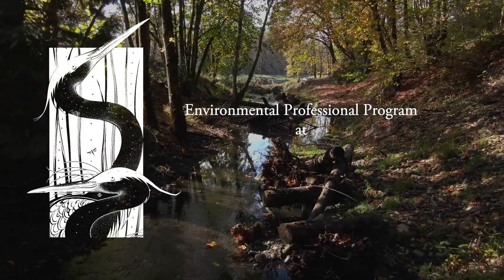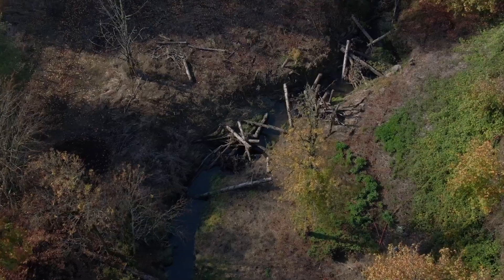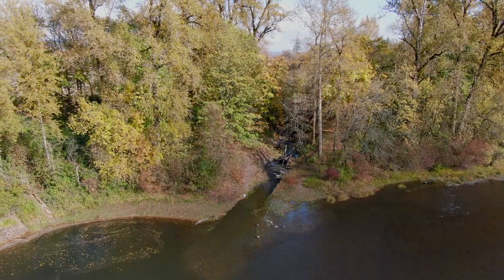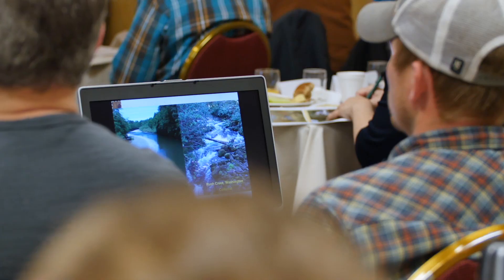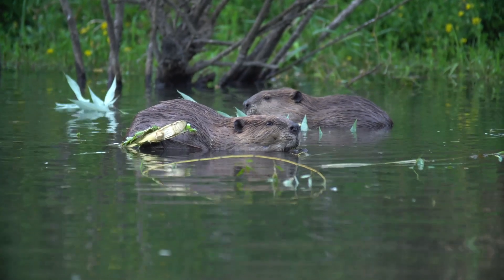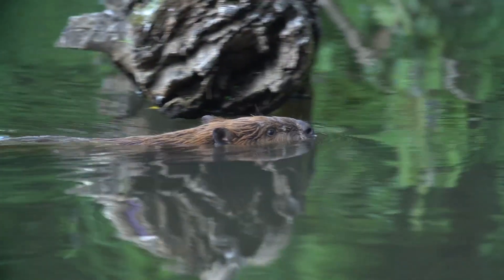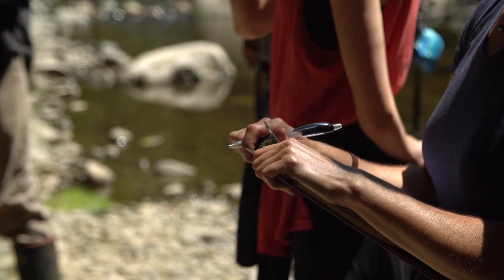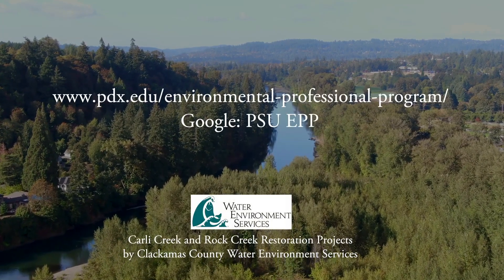Portland State University Environmental Professional Program Advanced River Restoration Certificate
Describes Portland State University's Advanced River Restoration Certificate